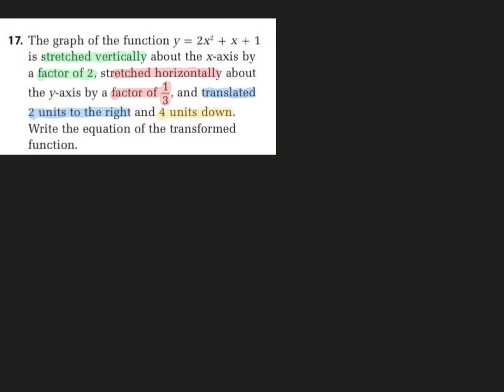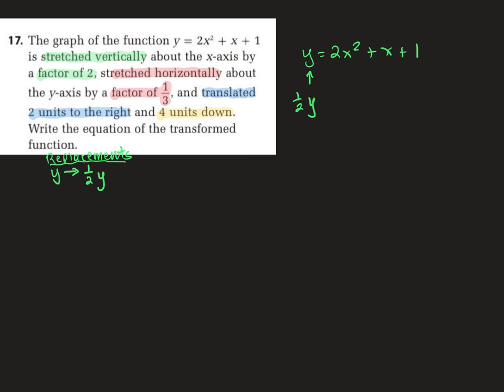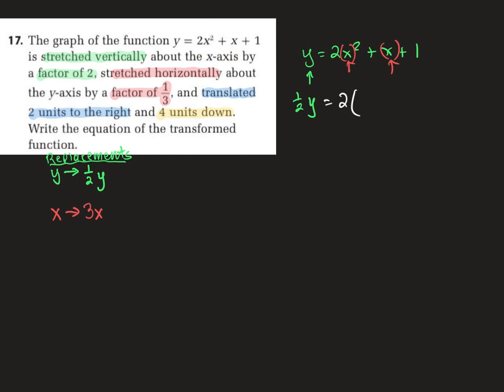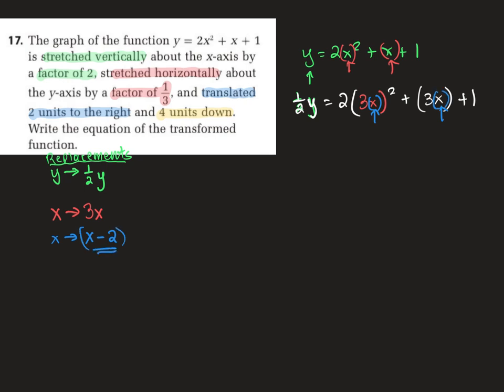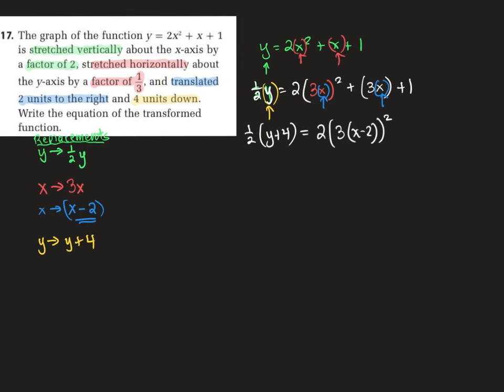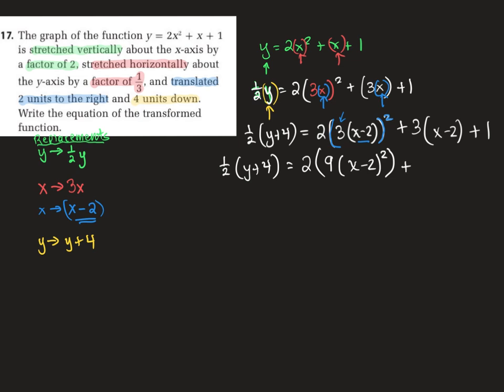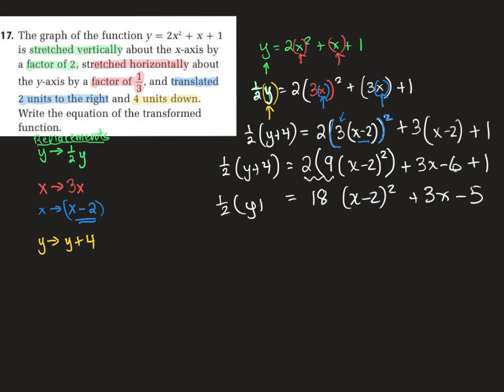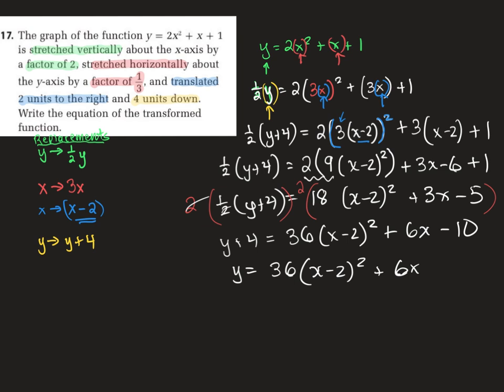Math 30-1 Transformations pg 42 #17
Math 30-1 Alberta Transformations unit, textbook pg 42, question 17